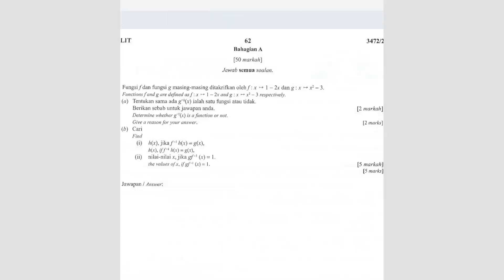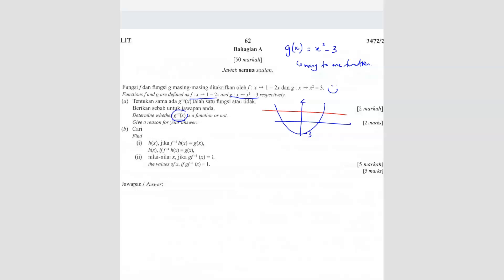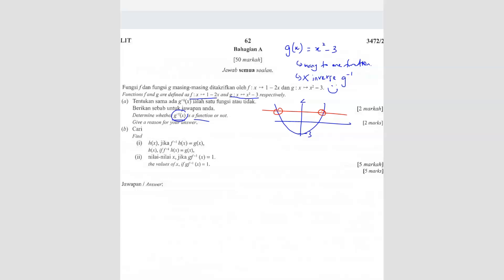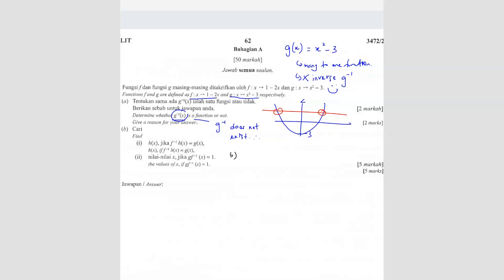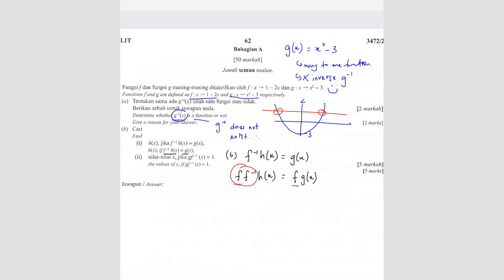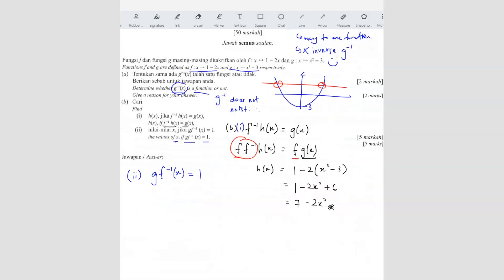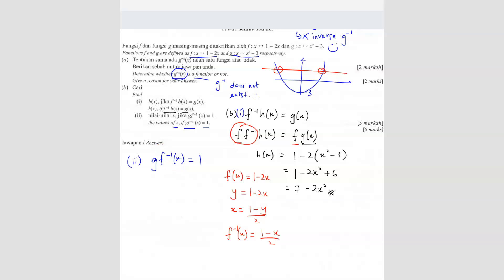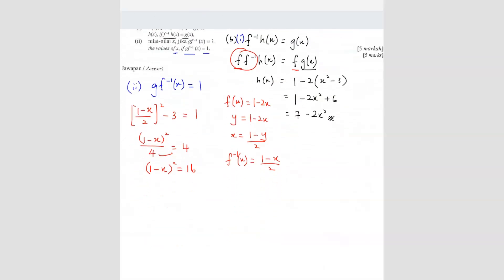SPM 2022 Add Math - Paper 2 Question 1 (Kertas Sebenar)